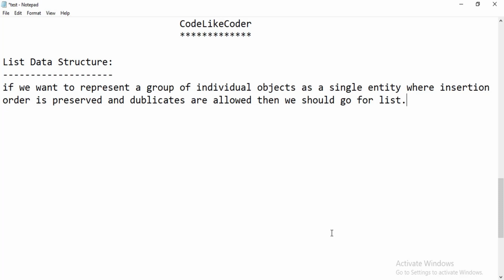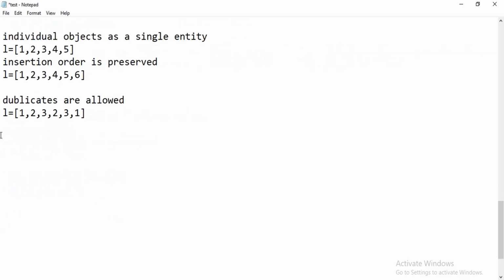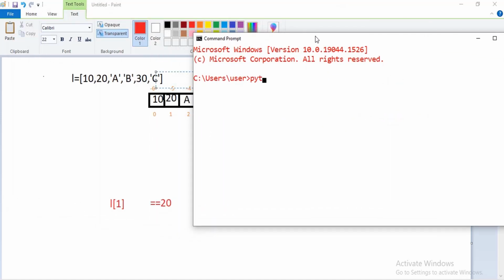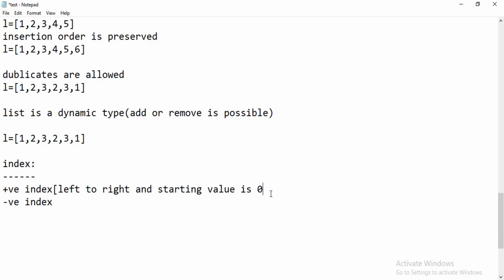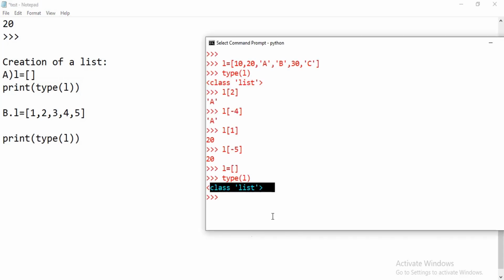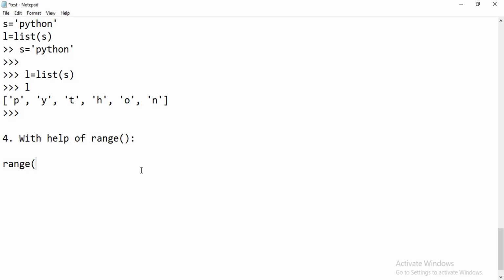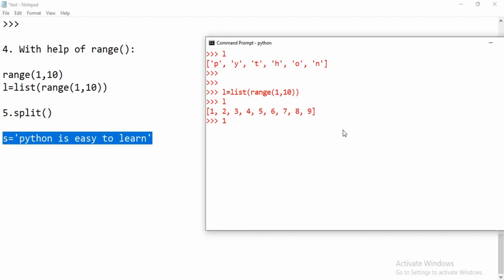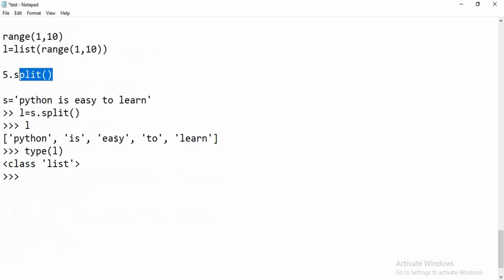#11 | Python Programming Tutorial | Python Lists And List Functions | List in python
In this Python Programming video tutorial you will learn python list datatype. In this video covers:
1. what is list
2. how to create a list
3. accessing of a list
4. index